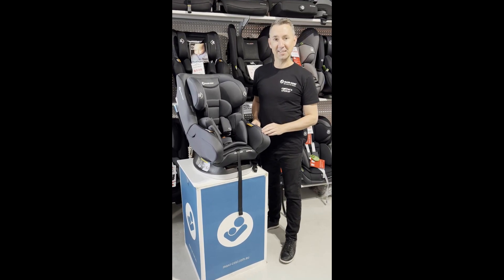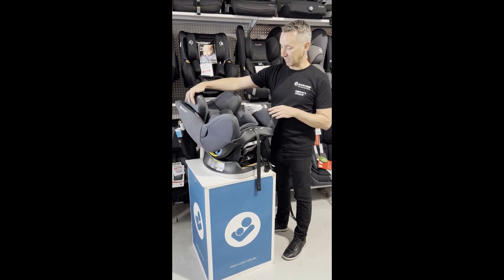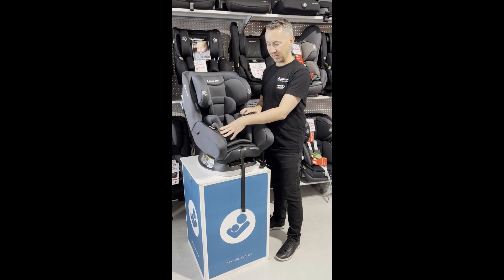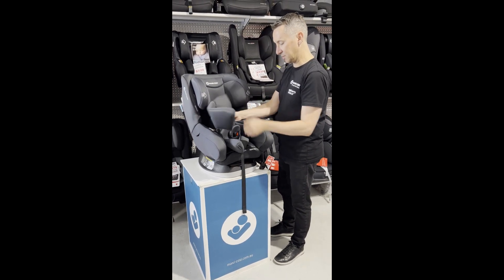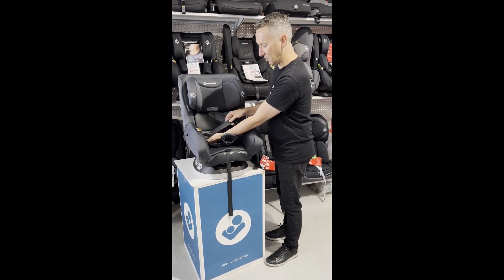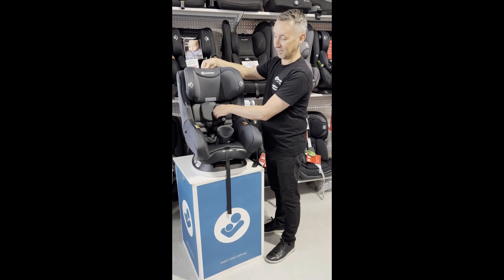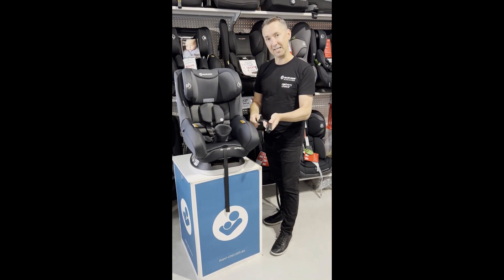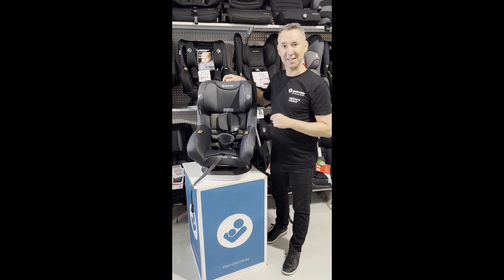Maxi Cosi Nova LX Car Seat Demo